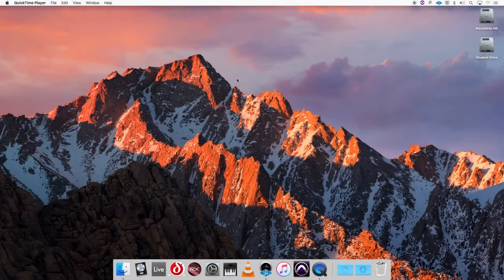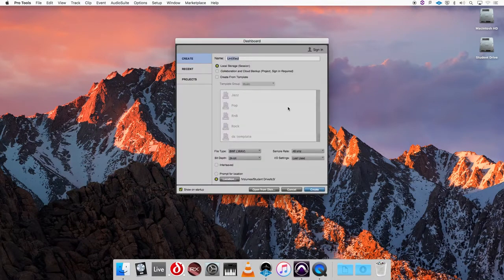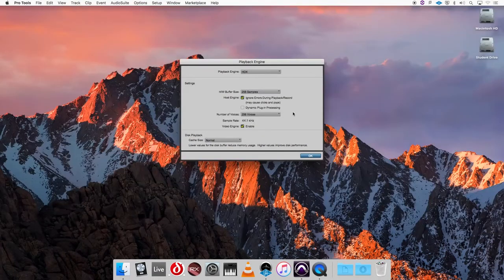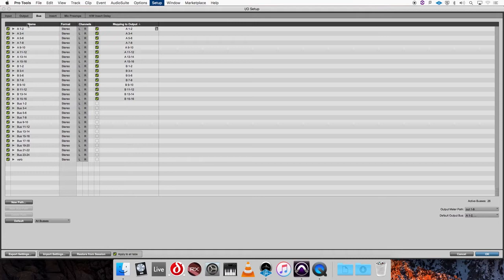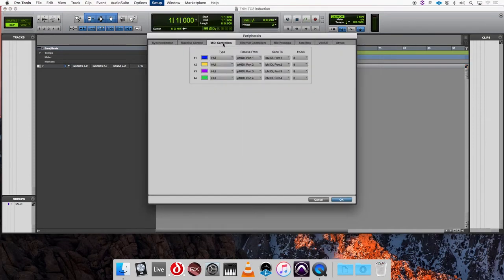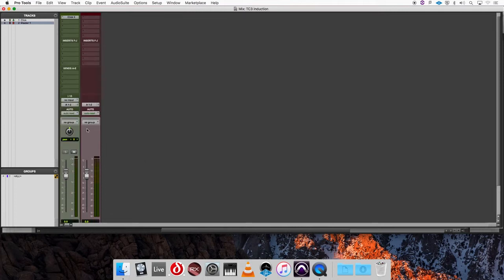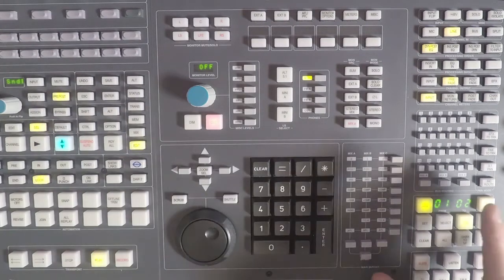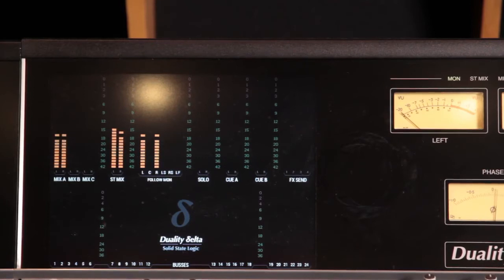UOW MUSIC - TC3 Video